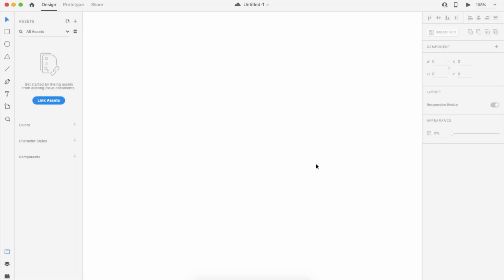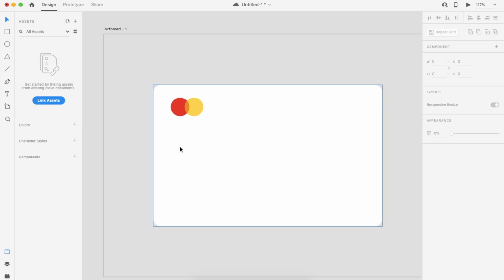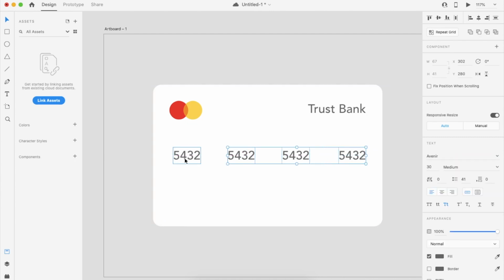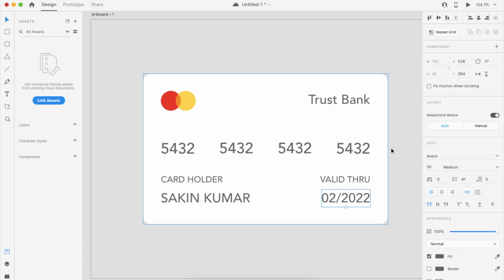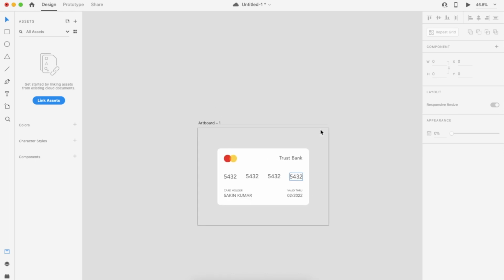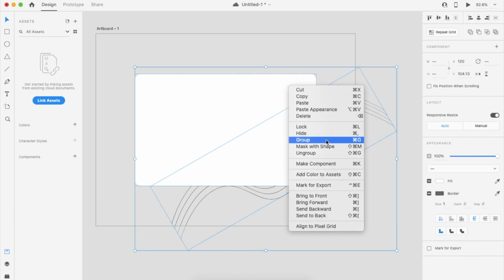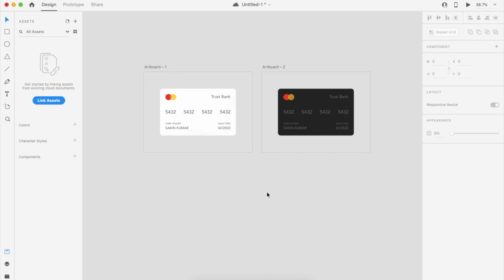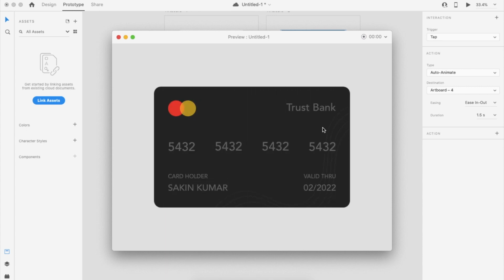How to design custom credit card adobe xd - Voice over Tutorial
Hi Creatives

Thanks ❤️